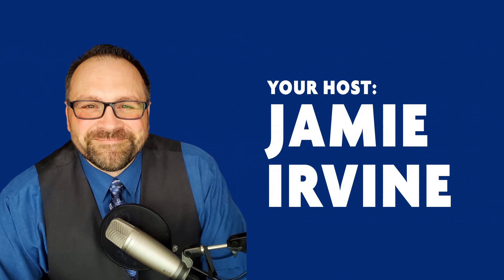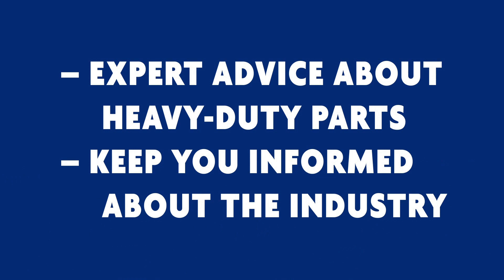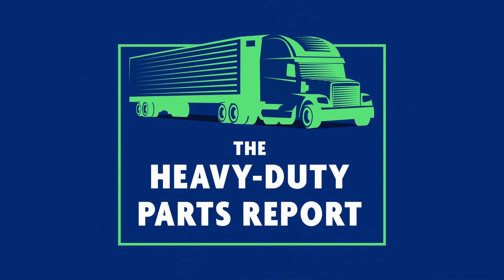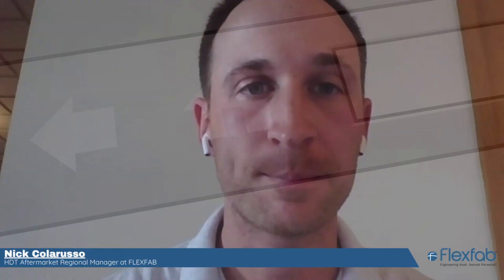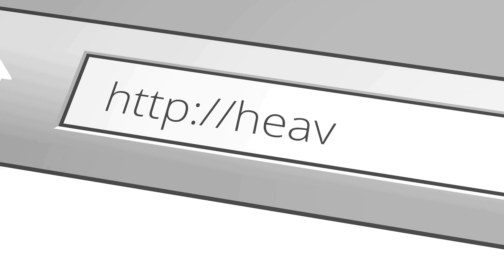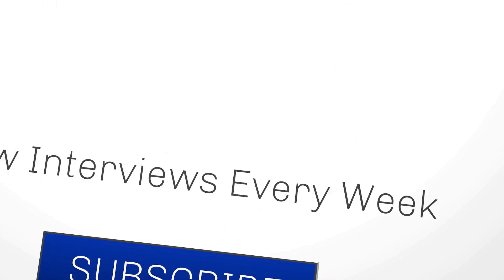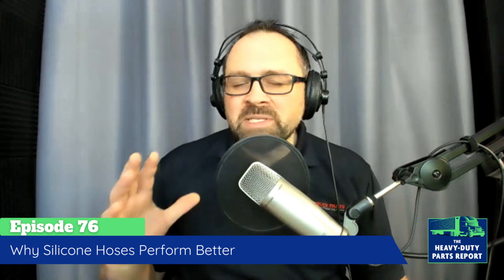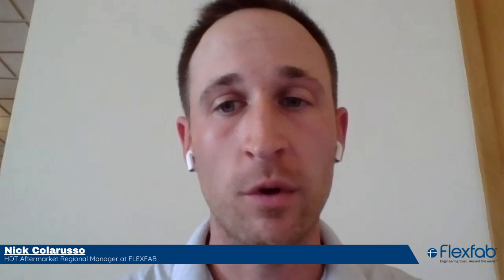Why Silicone Hoses Perform Better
Episode 76: Nick Colarusso is the HDT Aftermarket Regional Manager at FLEXFAB.

In this episode, we discuss the differences between silicone hoses and “black rubber” a.k.a. EPDM. Also, we talk about if the extra cost is worth it, and the economic impact of going with the cheaper EPDM products.